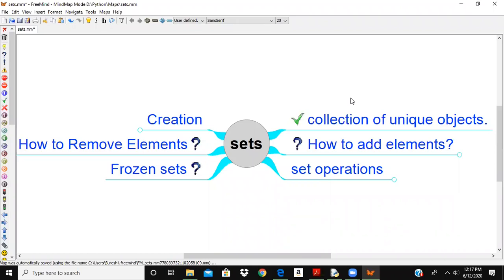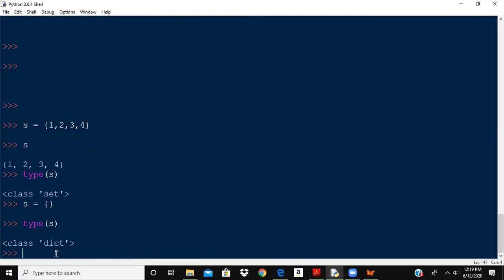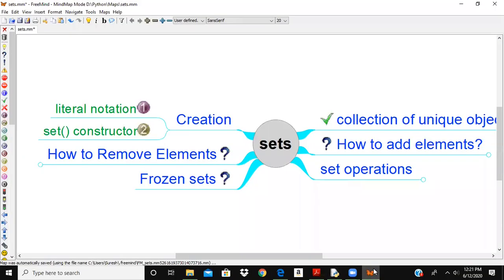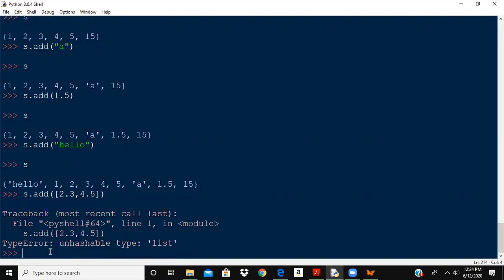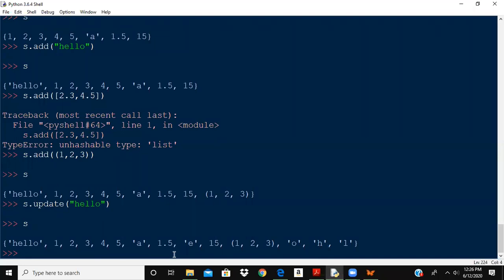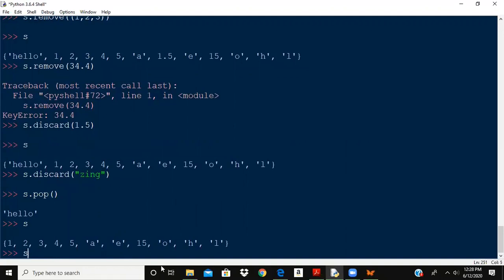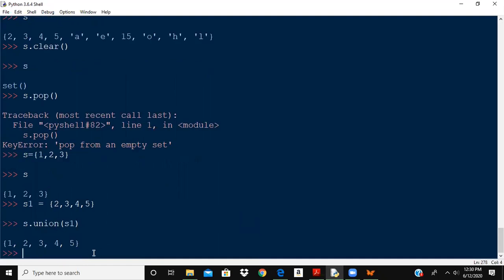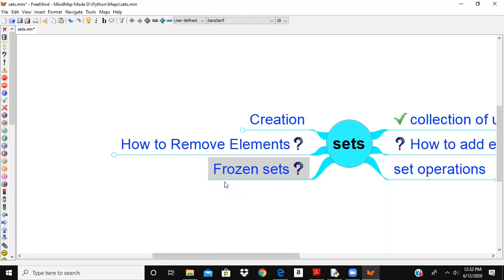Python Sets | UNIT III Part 3 | JNTUK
The contents of this video are:
1. introduction to sets
2. Creation of sets
3. Adding elements to set
4. Deleting elements from set
5. Set Operations
6. Frozen sets